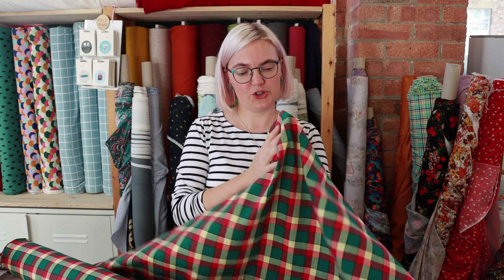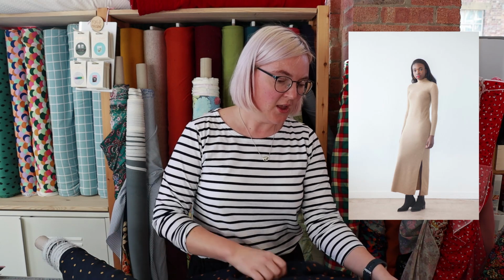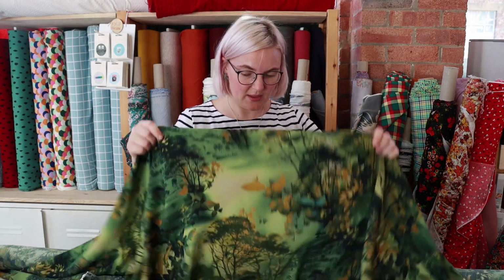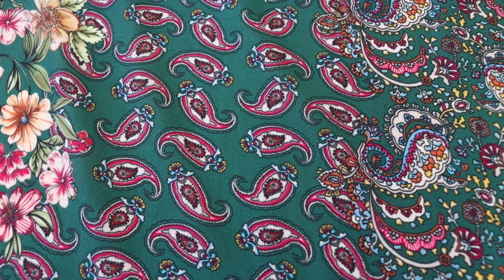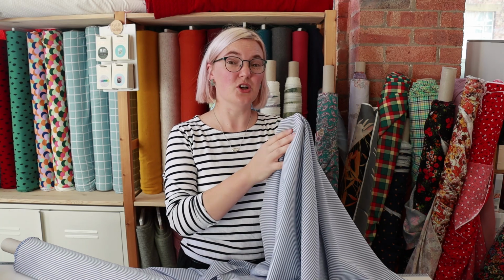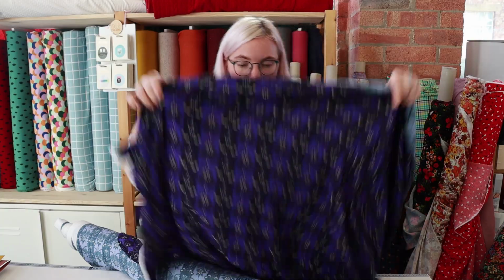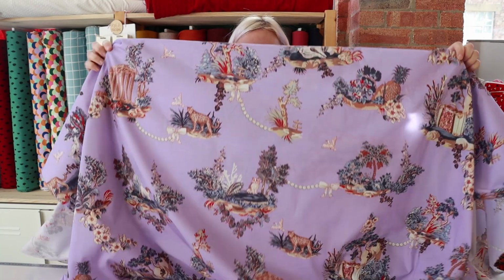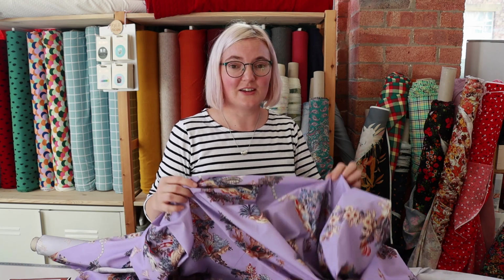New Deadstock Ex-Designer Fabrics from Italy